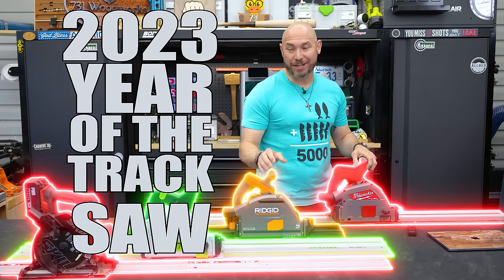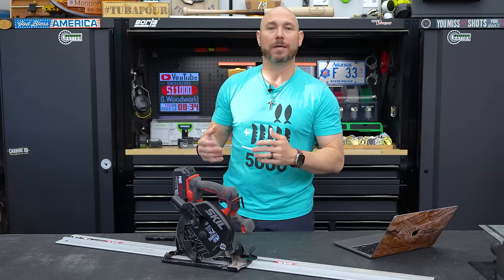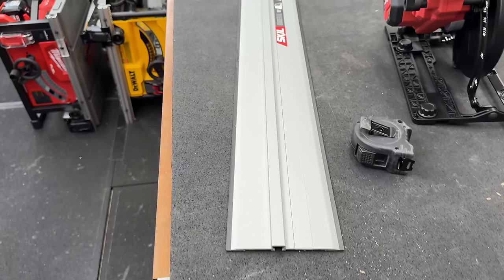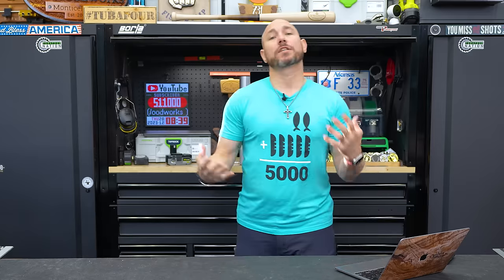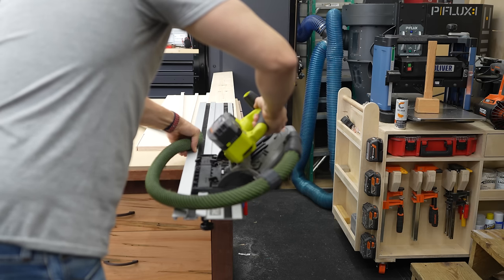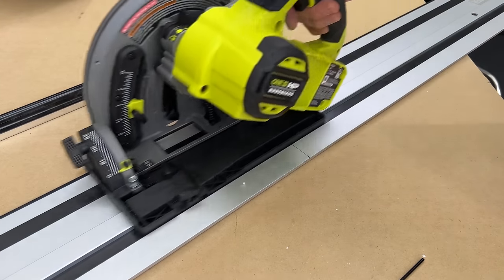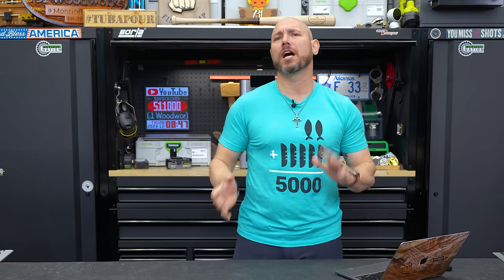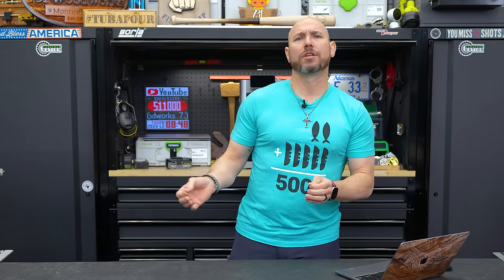Best NEW Track Saw Released in 2023? Ranked Worst to First!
Best track saw for woodworking in 2024!

Skil Track Saw (Amazon)
Skil Track Saw Tracks (Amazon)